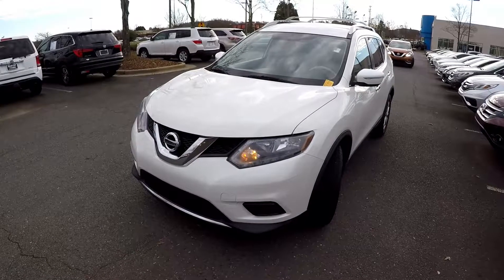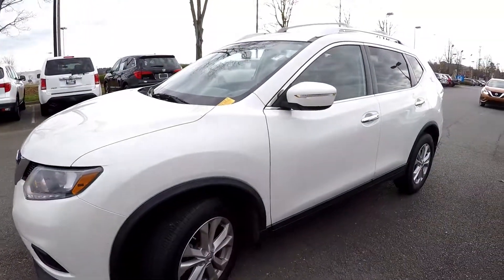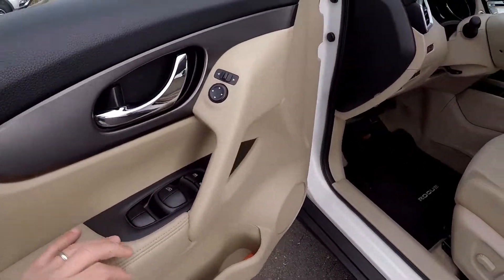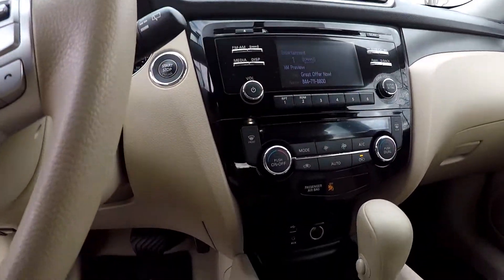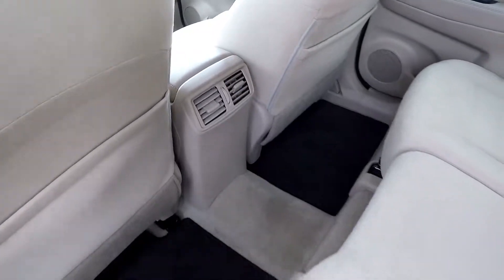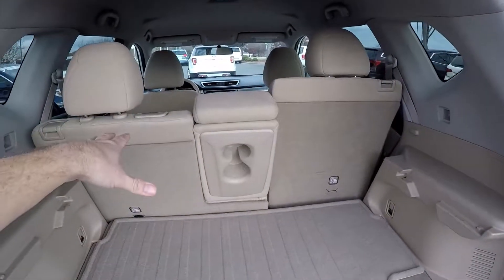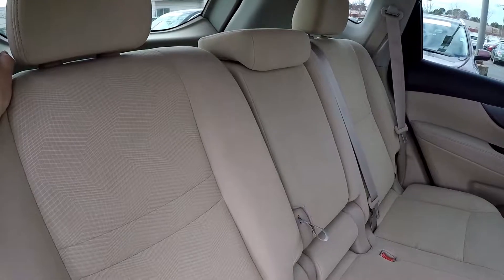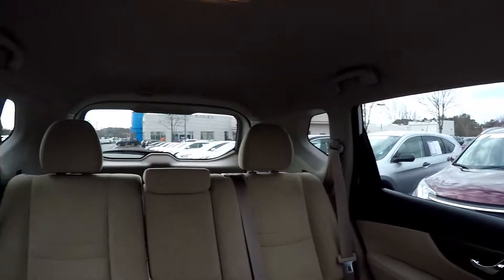2015 Nissan Rogue P19001